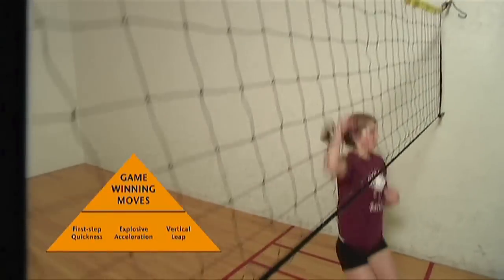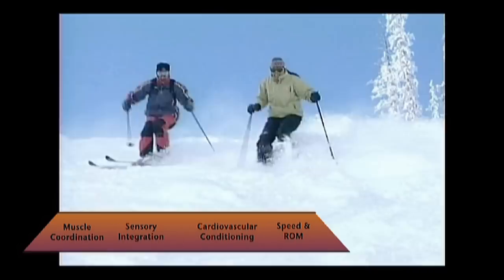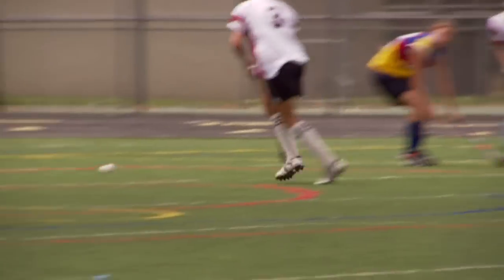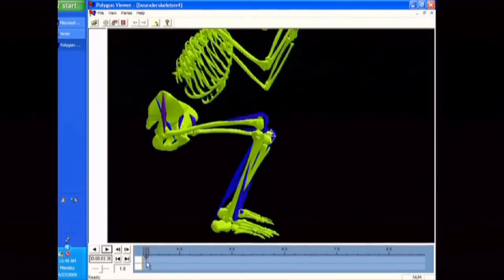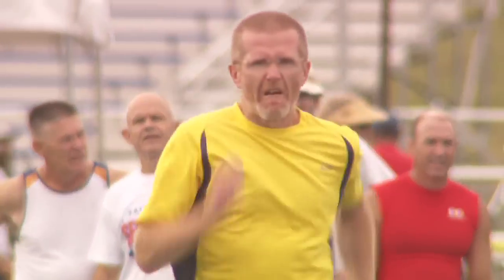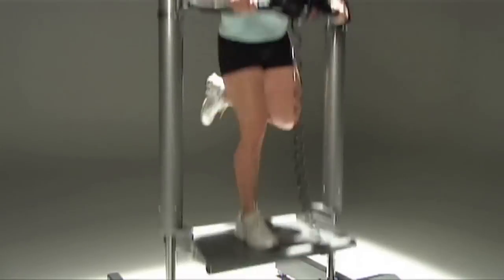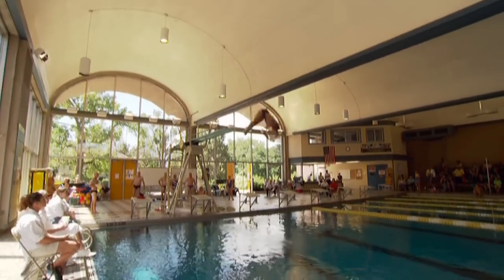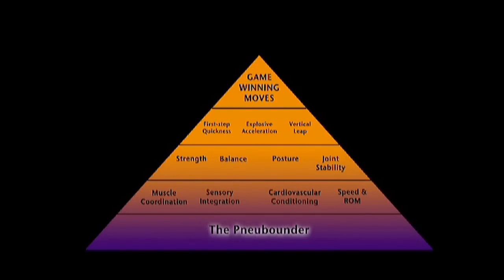Plyo Systems - Pneubounder